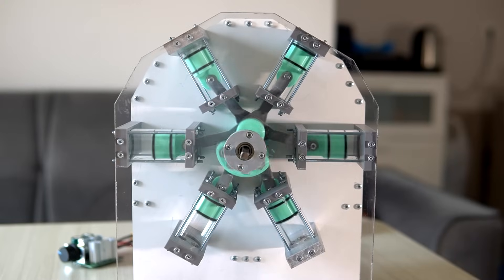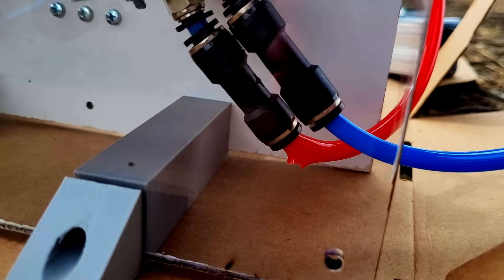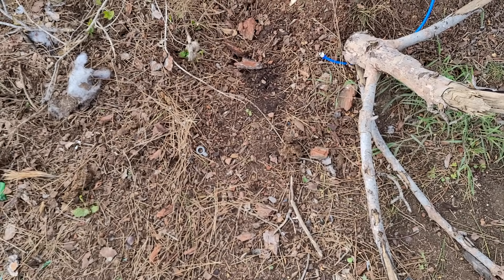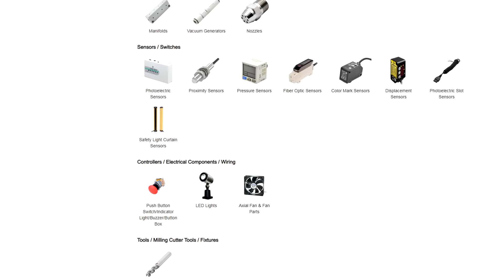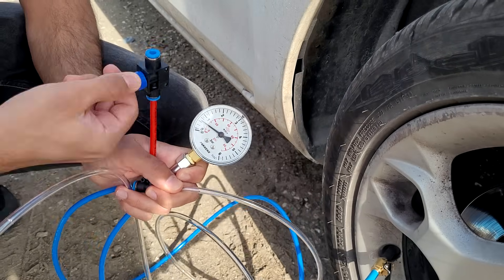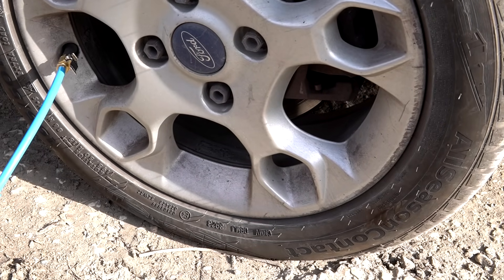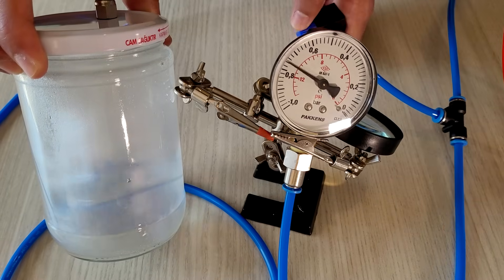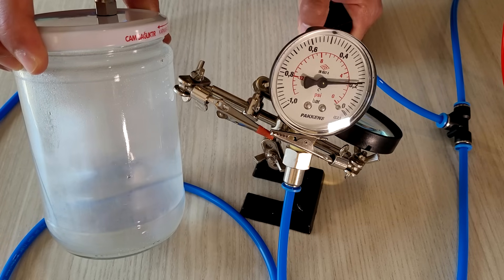I Built The Most Powerful Compressor(3D Printed) In the World | Now Let's Find Its Limits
In this video, I push the limits of the compressor I made . I find the maximum pressure it can produce and the maximum vacuum. In addition, I try to burst the bottles I use as air tanks and inflate a car tire.

Although there are various mishaps while doing these, the compressor manages to be the most powerful 3D printed compressor and vacuum pump on the internet.

00:00 Intro
00:25 Blowing Up the Bottle
06:07 Maximum Pressure
09:05 Improvements
10:31 Maximum Vacuum
11:59 Boiling Cold Water
13:19 3 Stage Vacuum Setup
13:56 Limiting Factors
15:32 Thanking You